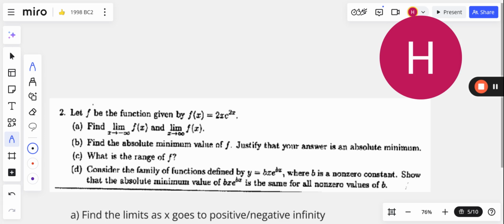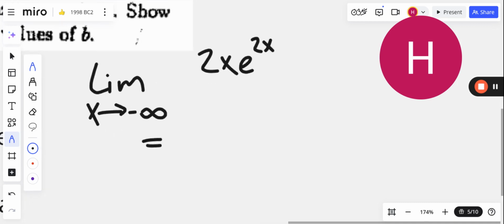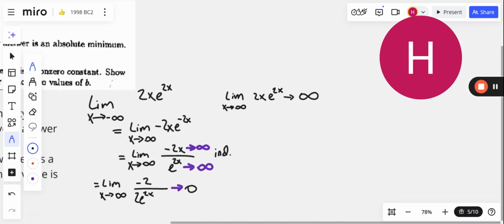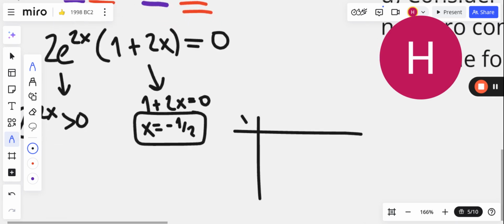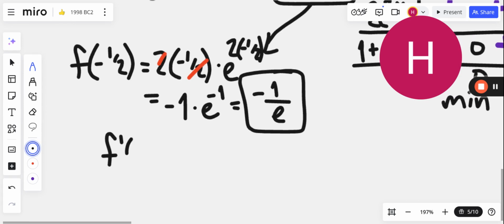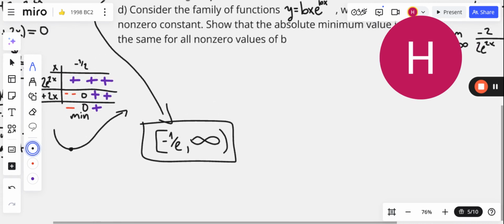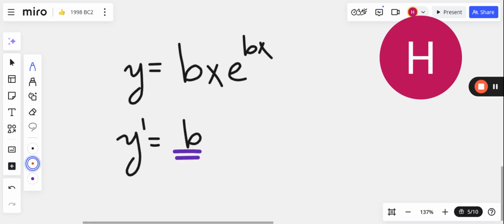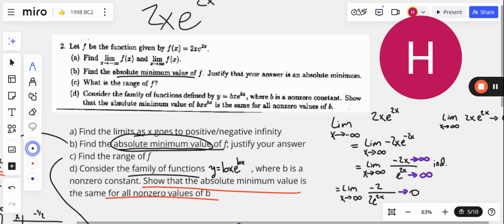Product Function Involving e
In this problem from the 1998 AP Calculus BC exam, we have a product function involving e. We start with some limits at infinity, and then are able to determine the absolute minimum value of the function. We'll use this information from parts (a) and (b) to then give the range of the function in part (c). Part (d) is something we see once in a while from the AP exam: they give you a generalized form of the function you just worked with and have you come to a conclusion with "no-numbers" involved. You are basically exploring an entire family of functions, and you'll be able to match its properties with what you observed in one of the earlier parts. Give yourself a shot to answer these questions on your own first(pause the video or somethin) and then watch the full walkthrough for any clarification or to check how your approach was.

Chapters
0:00 Introduction
1:40 Limits at Positive/Negative Infinity
4:00 Find the Absolute Minimum Value
8:10 Describing the Range
9:55 A "No-Number" Problem